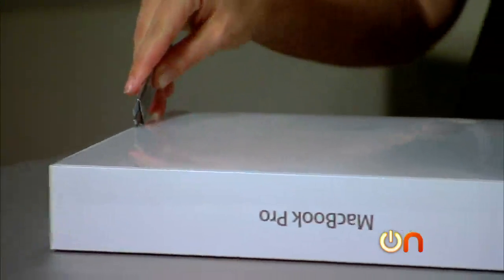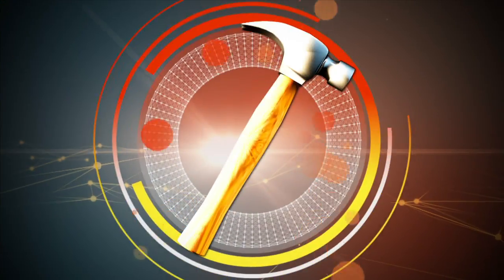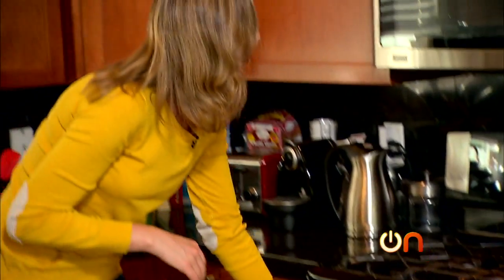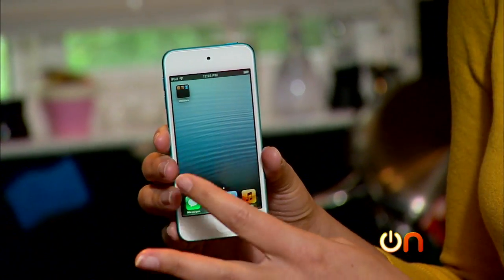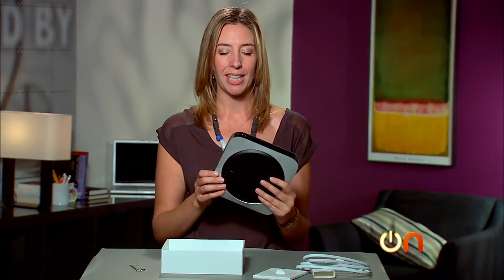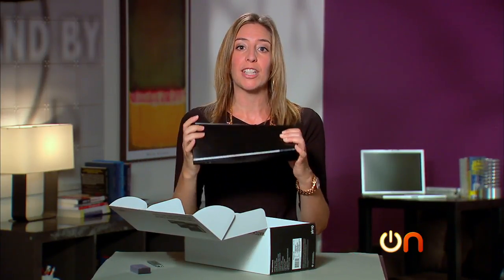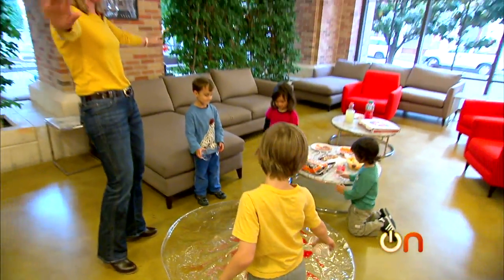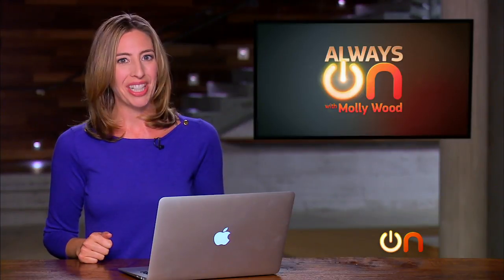Always On - Kids vs. the iPod Touch Ep 22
This week it's an Apple unboxing party. Molly Wood opens up the 13-inch MacBook Pro, Mac Mini, iPod Touch, and more. Plus, we enlist some little kids to cause destruction to the new iPod Touch.